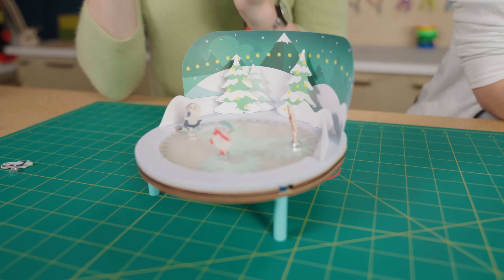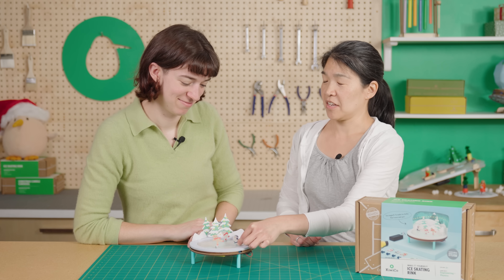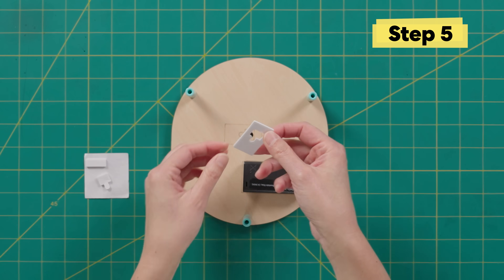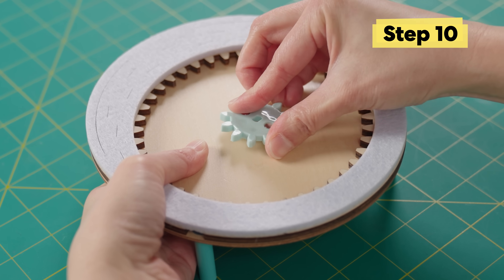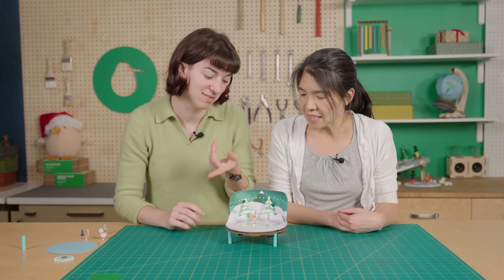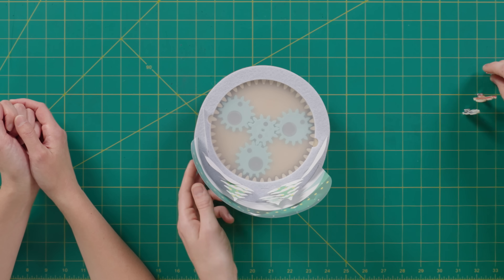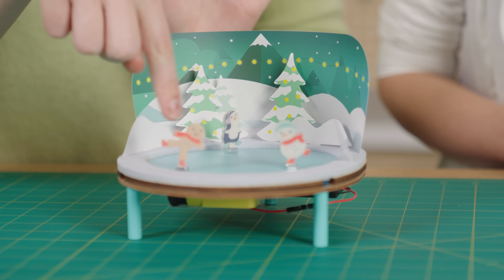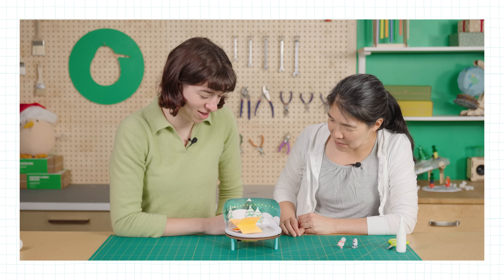How to Build a MAGNET-Powered Ice Skating Rink? | KiwiCo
Learn to wire up a motor, craft with gears, and engineer a miniature mechanical ice skating rink — powered by magnetism!
Tinker, create, and innovate with more hands-on discovery
Video Chapters!
00:00 Can you skate without ice?
01:12 Behind the design!
02:24 Build time!
03:58 Stop and check!
06:38 Troubleshooting and tips
09:00 Additional ways to play